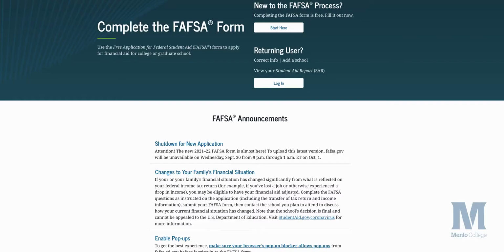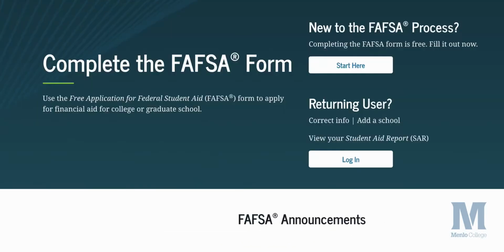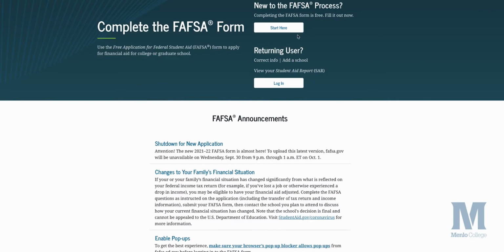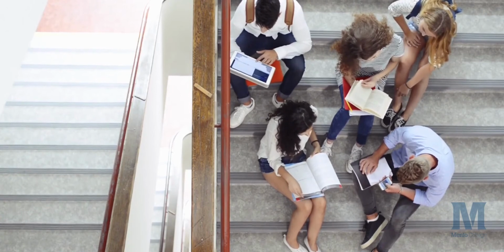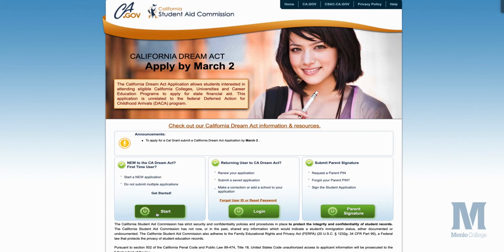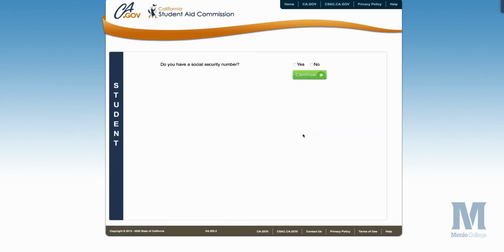Unpacking Financial Aid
Hear from Director of Financial Aid, Christopher Simpson, as he unpacks the financial aid process; how to apply for aid, the different types of financial aid available, and how to fund your college education.